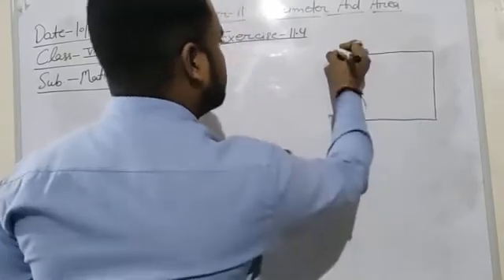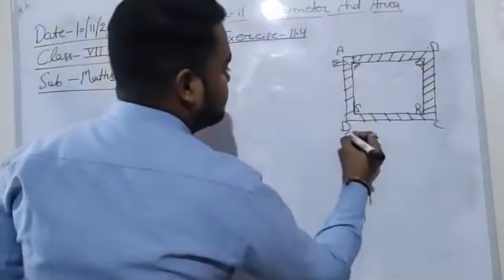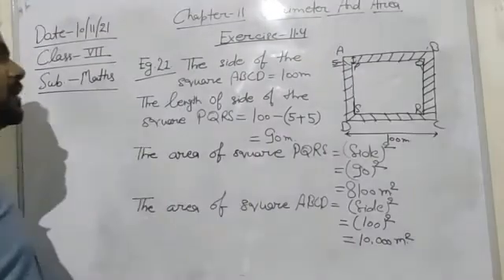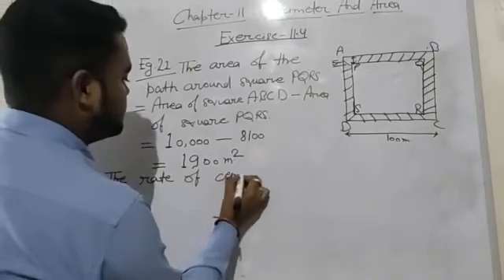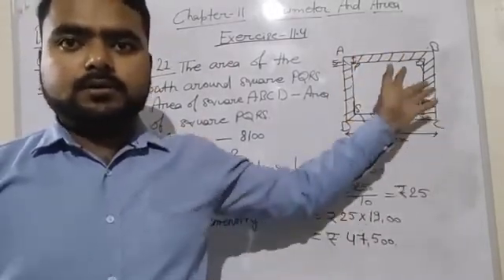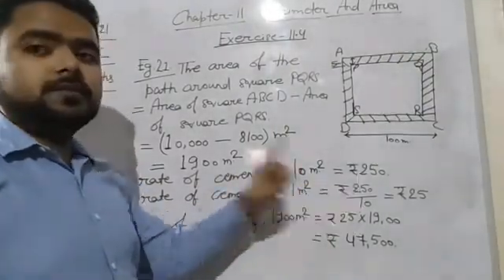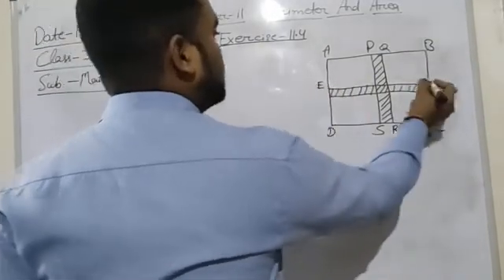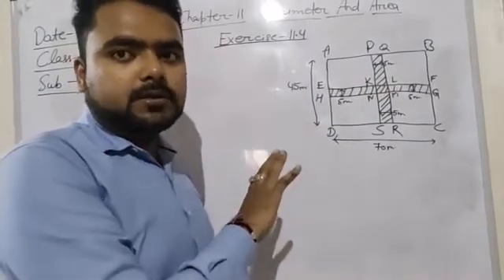CLASS VII MATHEMATICS 10-11-2021 By Mr. SHOBHIT SETH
TOPIC: PERIMETER AND AREA